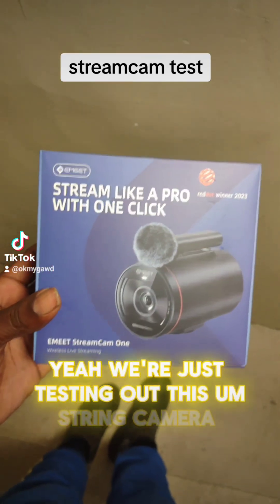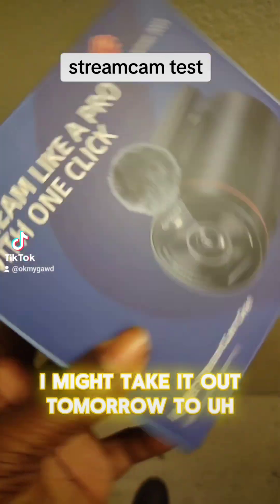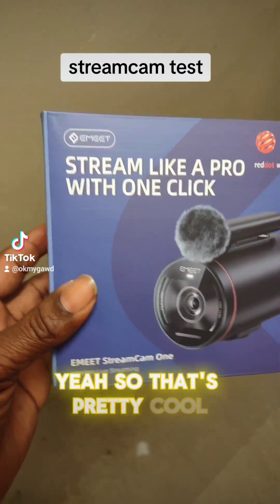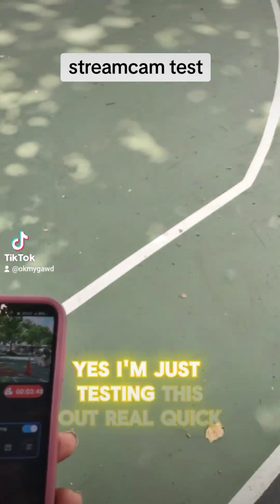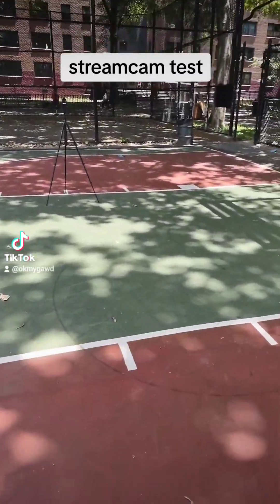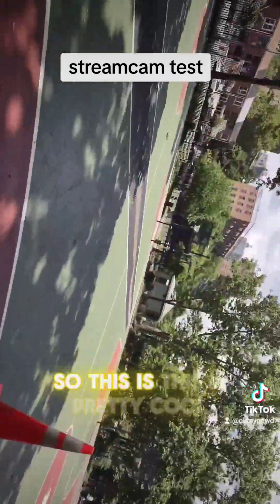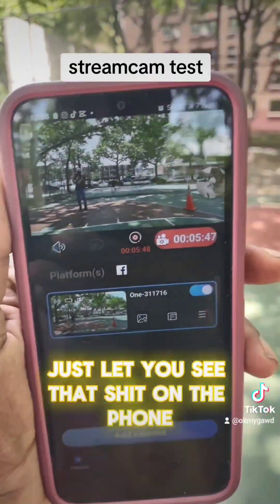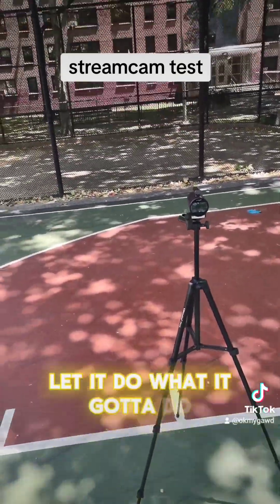streamcam test video clip two